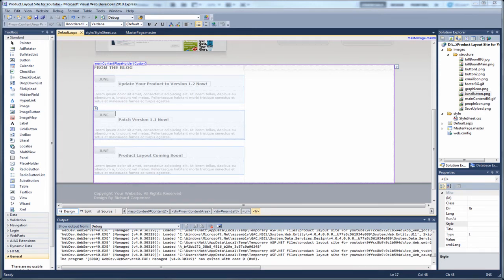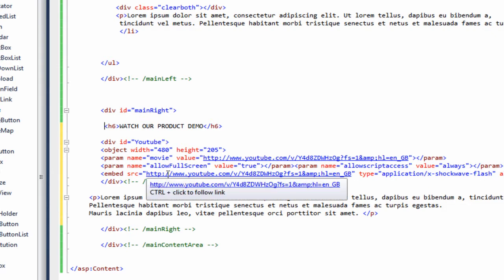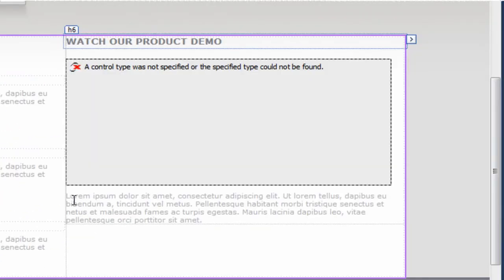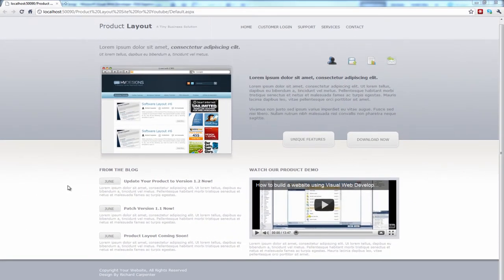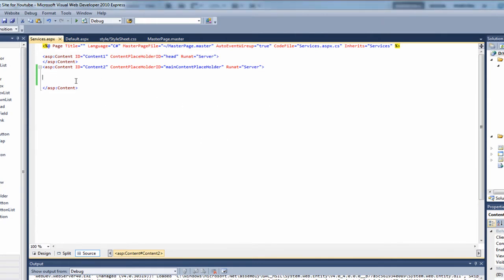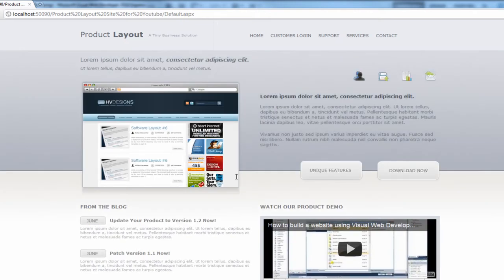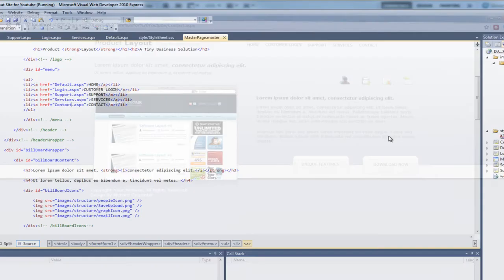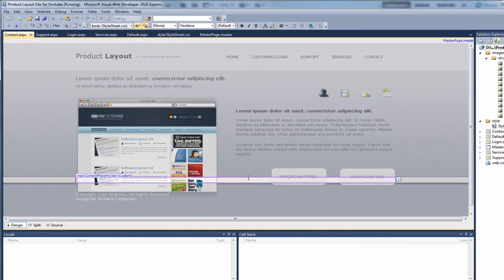BUILD A WEBSITE #10 - Creating all the additional pages for the website